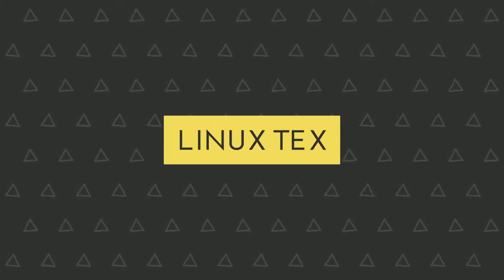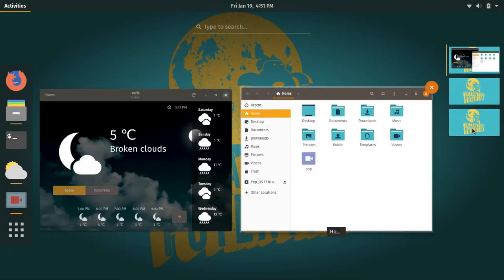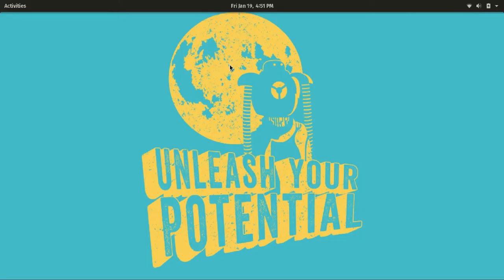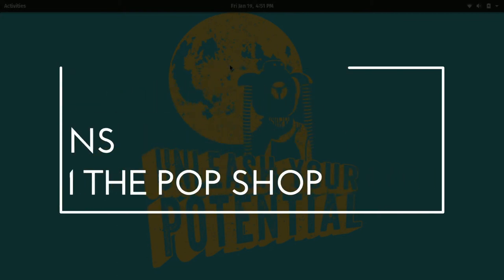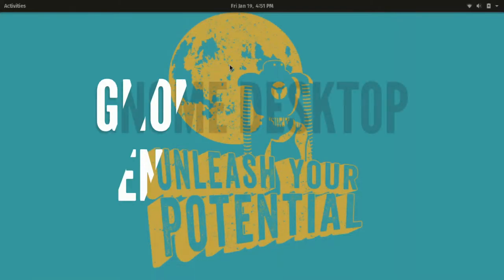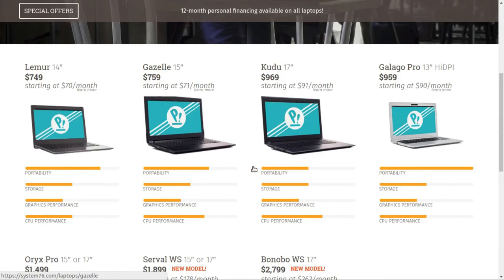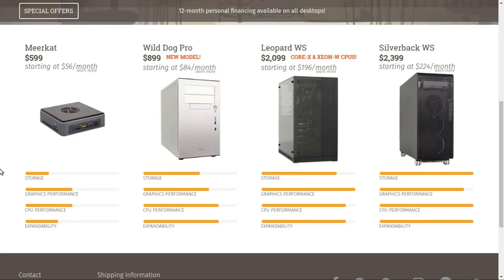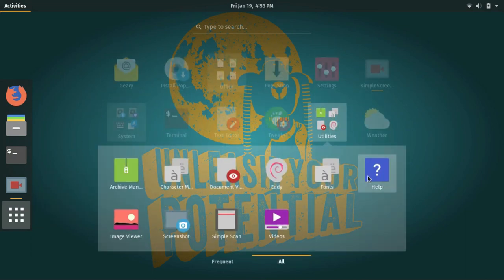POP OS! review. It is impressive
In this brief video, we have a look at System 76's POP OS!.
Popos will be pre-installed on all the system 76 computers hereafter and it is also available for download and installation on other computers.